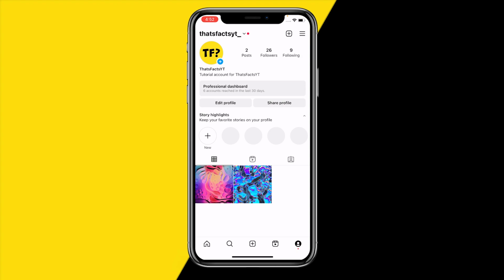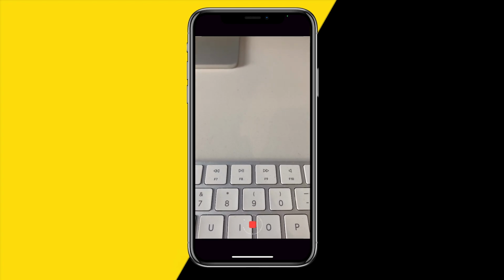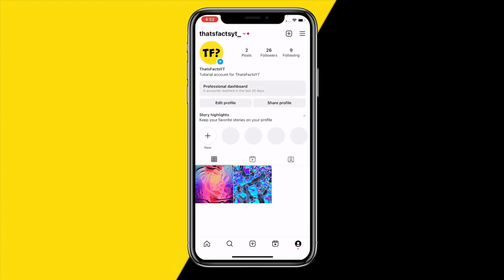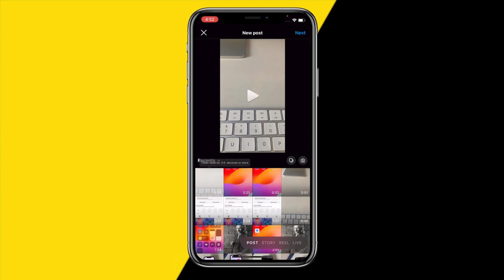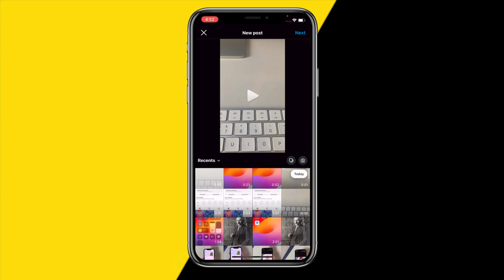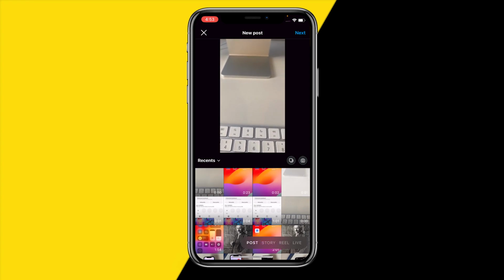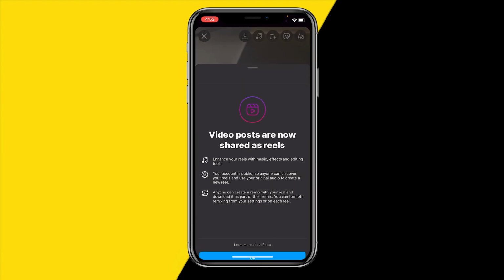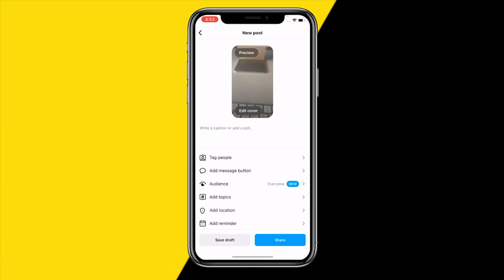How To Create A Time Laps On Instagram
How To Create A Time Laps On Instagram - Full Tutorial

👉 In this video we are going to show you how you can create a time laps on Instagram.